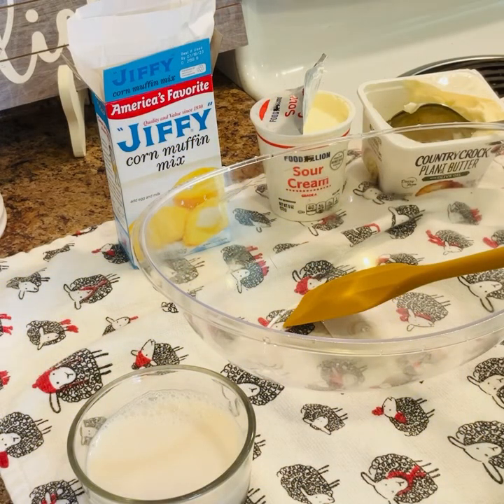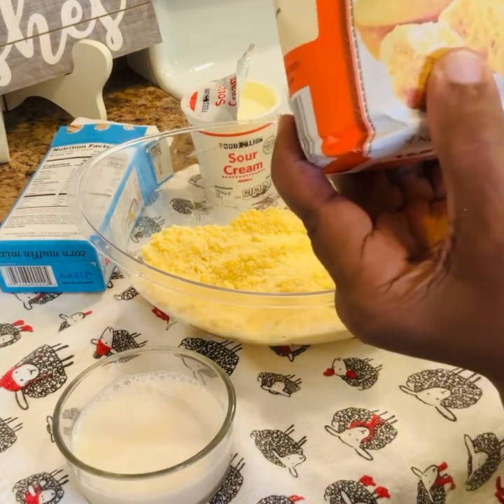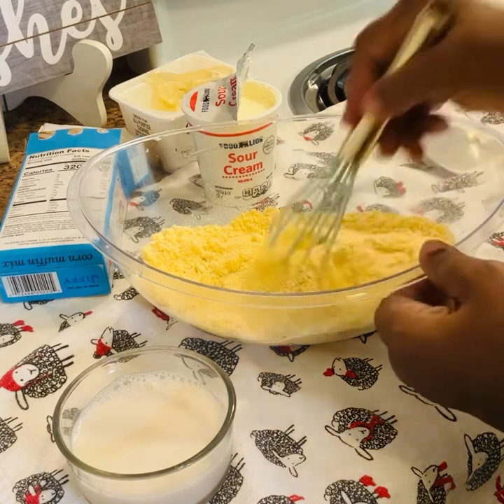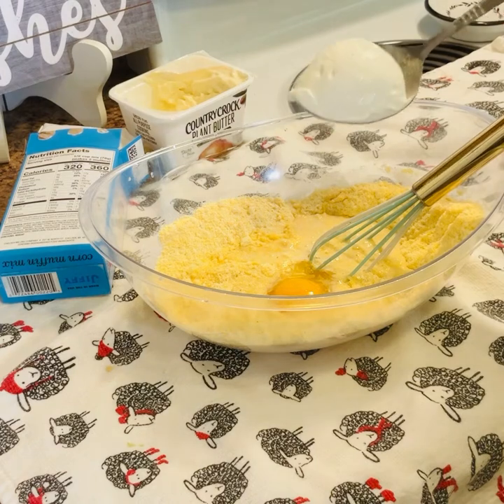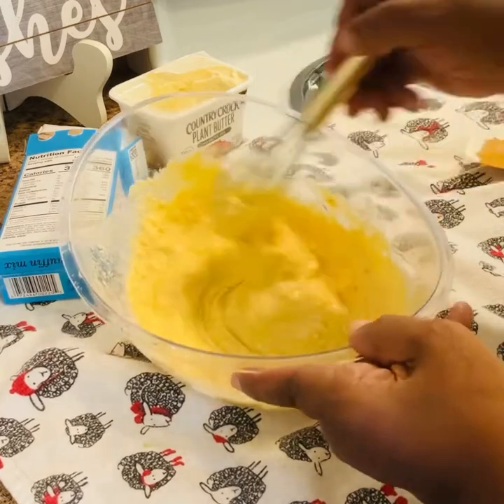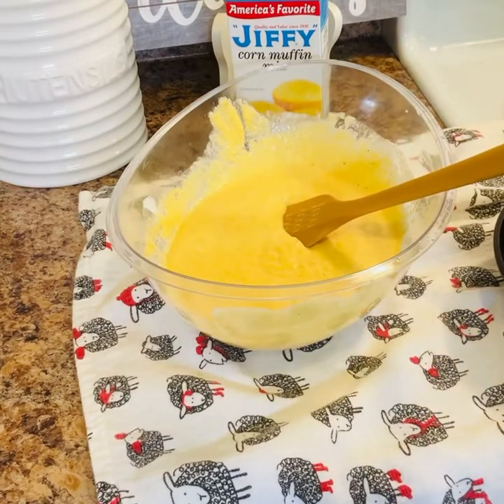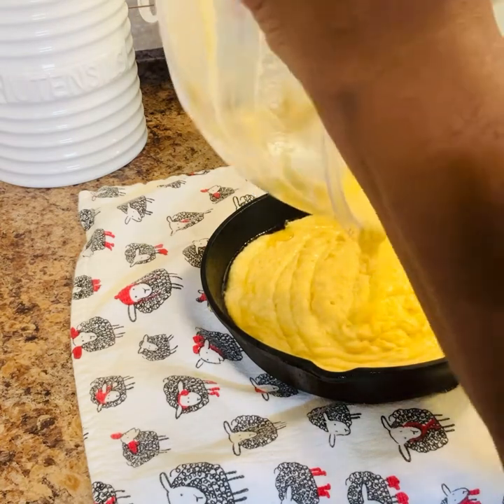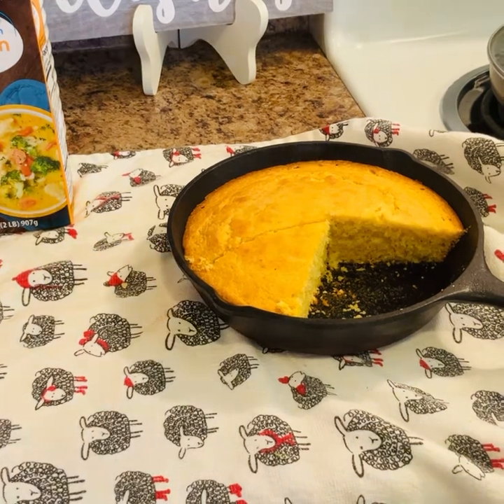HOW TO MAKE JIFFY CORN BREAD | CORNBREAD HACK |EASY & DELICIOUS!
Recipe

1 box of Jiffy Cornbread Mix
1/2 cup of milk
3 tbsps of melted butter
4 tbsps of sour cream
1 egg
4 tbsps of another cornbread mix

Mix well, add to greased pan.  Bout 3 tbsp of olive oil or butter.
Bake on 400 degrees for 30 minutes.

You can double the recipe if you need too.